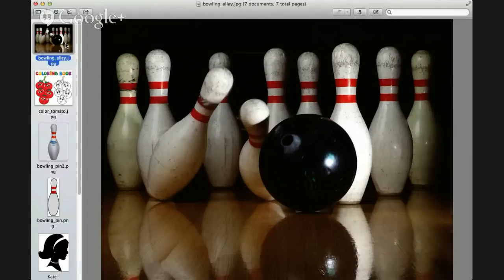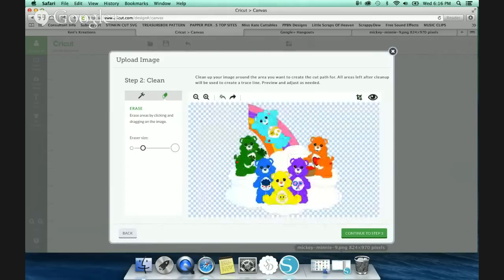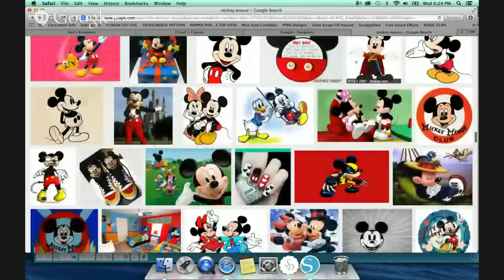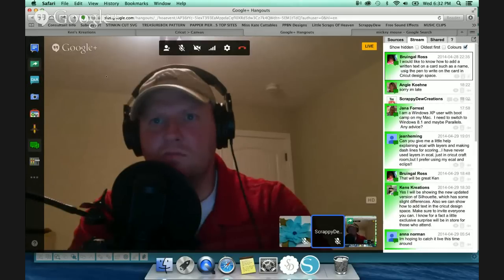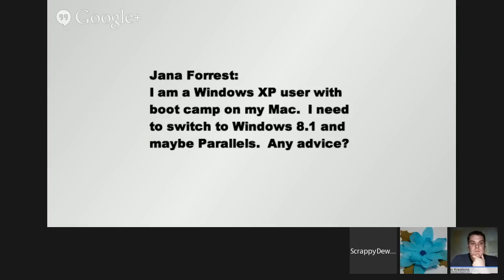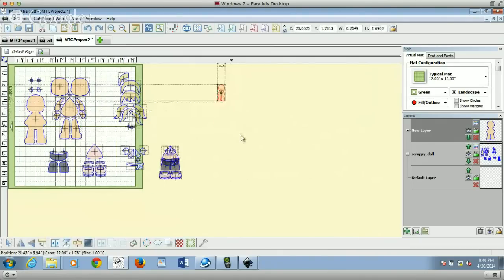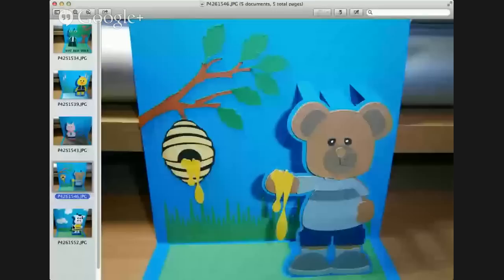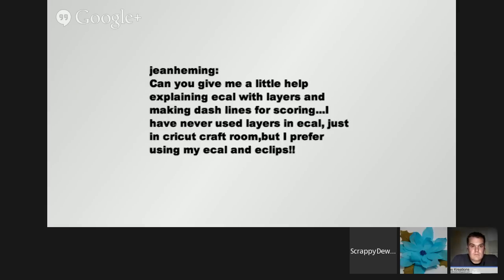ScrappyDew Live - Tracing Images Tips & Tricks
*ScrappyDew is Going Live April 30th 2014 - 9PM EST*

Here are some topics we would like to cover.
- Image tracing & what makes a good trace.
- Inspiring Projects made by the Design Team
- Tips and Tricks when it comes to resizing projects.
- What's new with Scrap Factory

*Make sure you attend as there may be something special given to those that are there*

*Live Q&A*
This is a LIVE show - So of course there will be a question and answer time. Ask your questions now or live during the show to have them answered! All you have to do is type you question is comment on this thread and we will track them.

*Hosts:*
+Rob VanArsdall , +Michelle Sledgeski , and +Kens Kreations .

It should be a good time & come with question!

Time Stamped Chapters

0:25 Ken Intro
1:00 Rob Intro, Hopper story, Show Lag
4:10 Image Tracing, SVG, Which images are best to trace
7:40 Difference between Vector and Non Vector image, Basic Inkscape Image Trace
12:15 Ken Demo Cricut Trace, Silhouette Studio Trace
22:50 Rob Circuit Design Space, Demo how you can layer using the Contour Feature
26:50 Ken adding text to a card in Design Space, Attach Feature,
34:06 Bugs in Silhouette Studio version 3.0.343, Favorite features, Cut by Fill Color, Simplified Menus, Problem with the program Freeze.
38:47 Question about switching to Windows 8.1 and using Parallels
40:05 ScrappyDew Support Inbox Question - Sizing a doll from Scrap Factory
42:05 How to size piecings in Designs Space by using the Grid
43:55 Rob uses Make the Cut to size a doll for Scrap Factory
49:25 Scrap Factory new Barnyard Friends, Mix and Match Feature, Zoo Friends, showing Susan's card projects.
57:10 Hinge Method for Print N Cut using the Explore